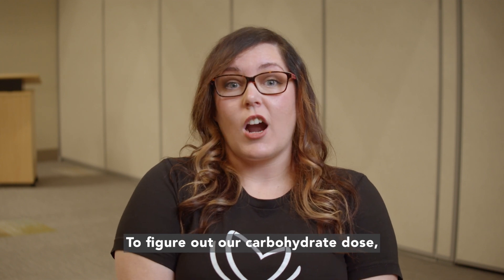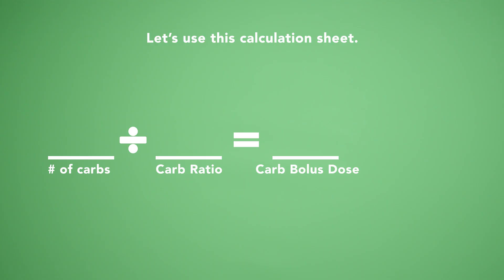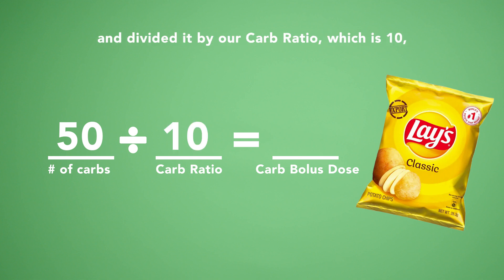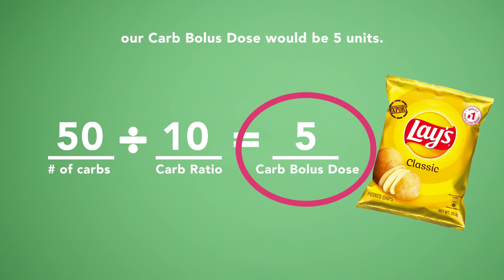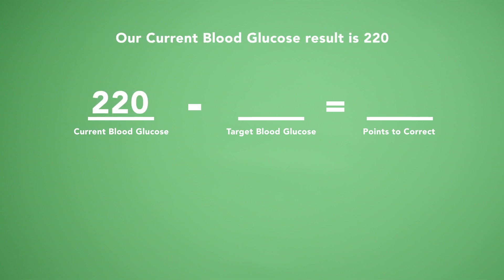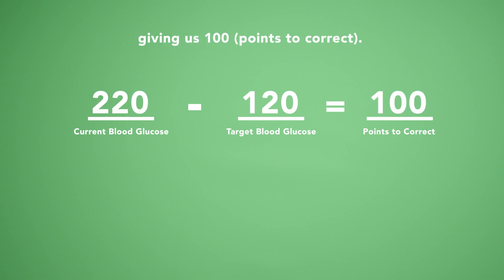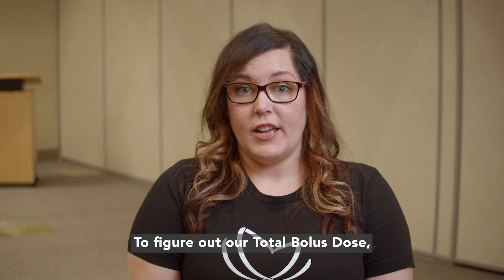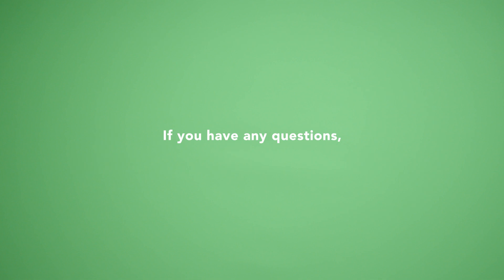Calculating Carb Ratio & Correction Factor for Diabetes Insulin